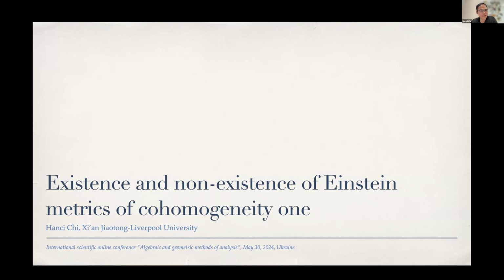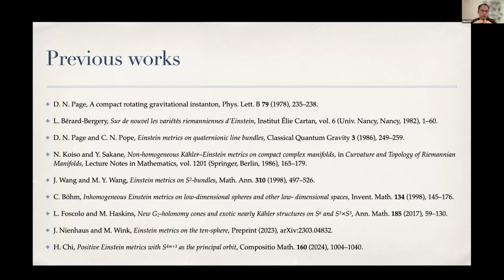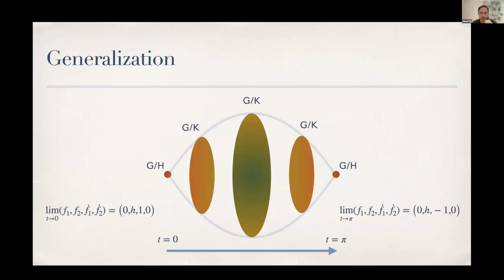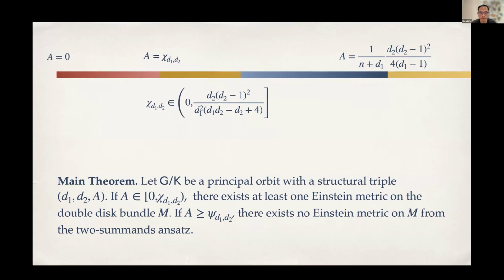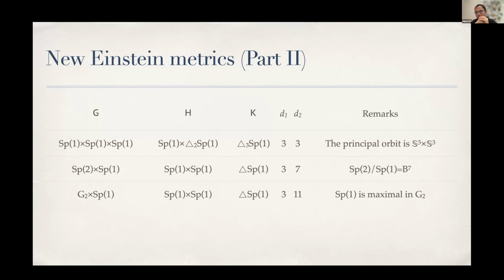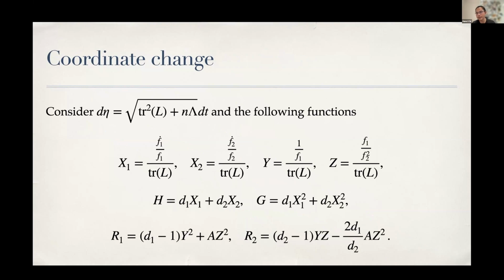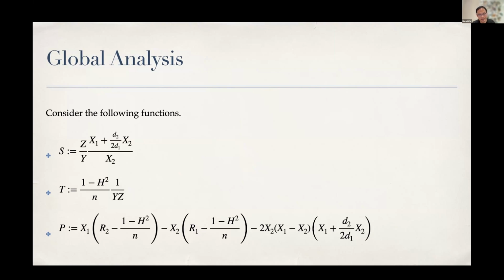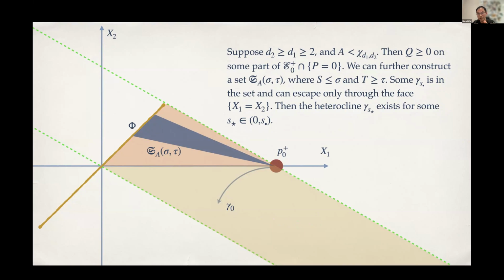3. Hanci Chi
3. Hanci Chi
Existence and non-existence of cohomogeneity one Einstein metrics
AGMA - 2024 ©